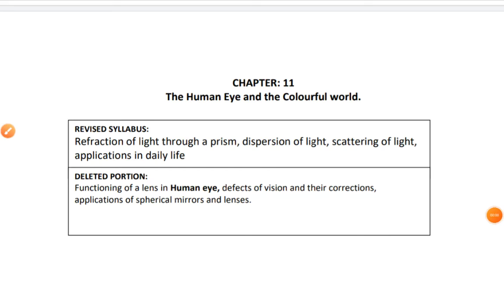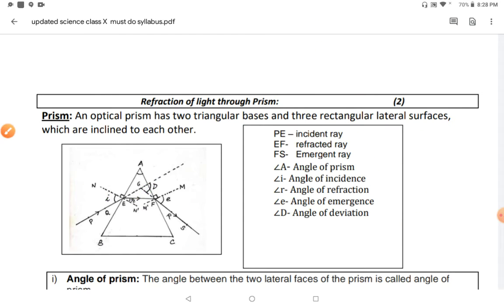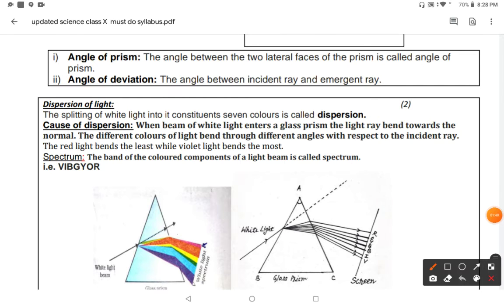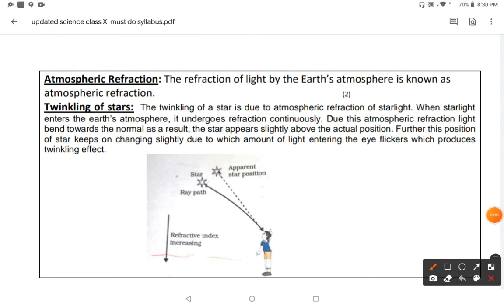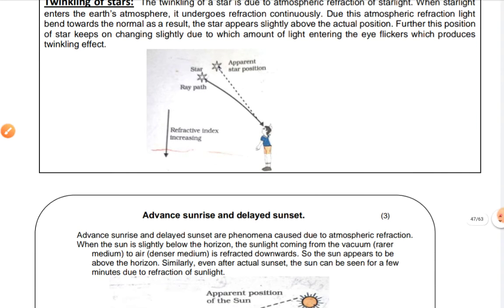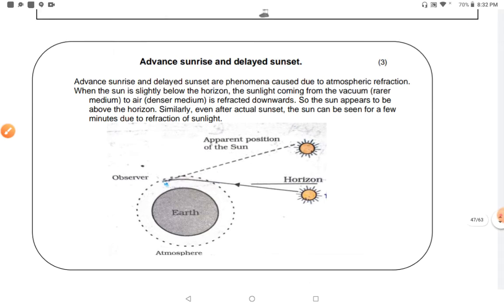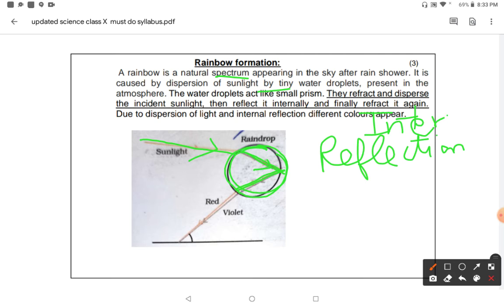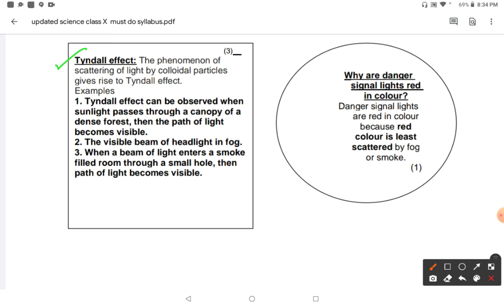Xth Ch.11 Quick Revision for Board Exam Preparation (English)